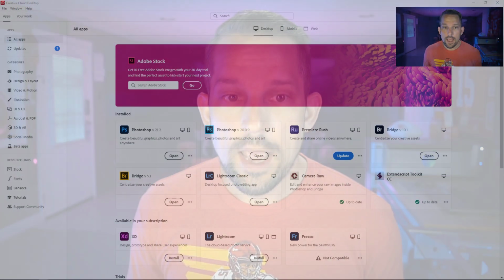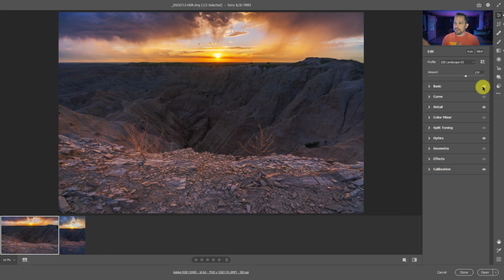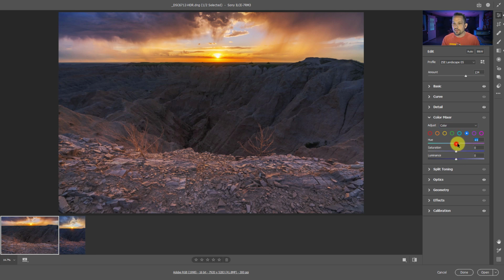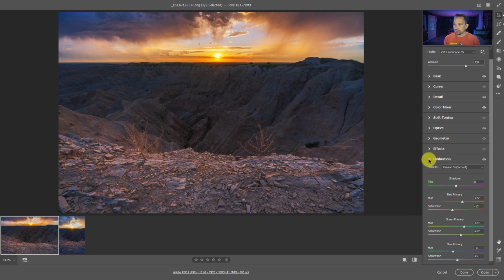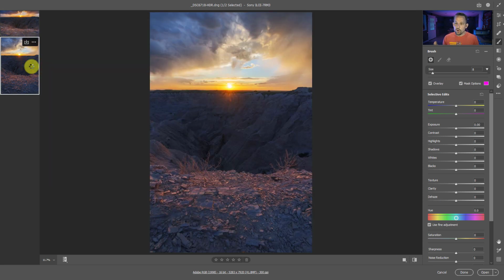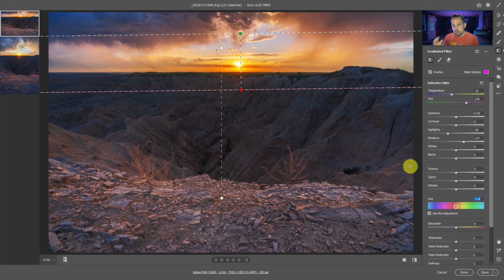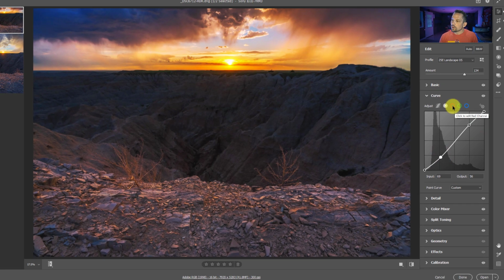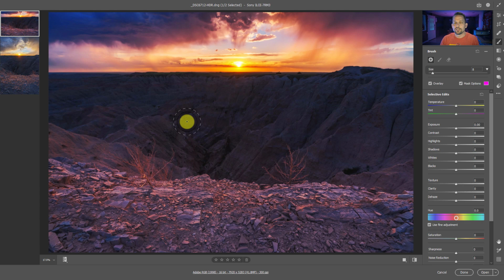What's new in Adobe Camera Raw 12.3 (June 2020)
30 Days to Ps Mastery (Updated for ACR 12.3)

Adobe Camera Raw updates to version 12.3 for PS CC!   It's awesome!

► Overall interface update - Simila to Lightroom now
► Layout change
► Name changes for certain features
► Hue Shift in Local Tools
► New Curves visuals
► New look for HSL including a color only setup :)
► Pressure Sensitivity in brushes!